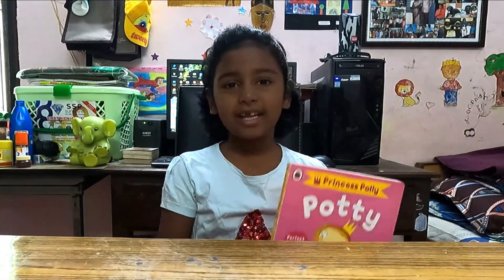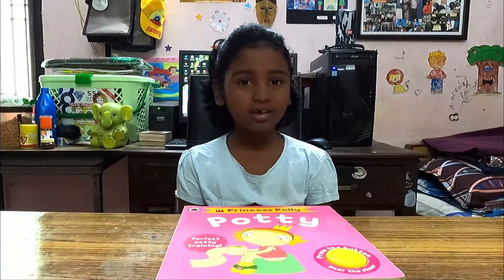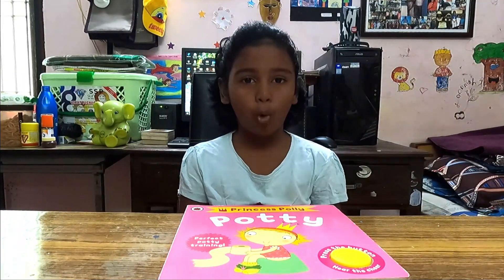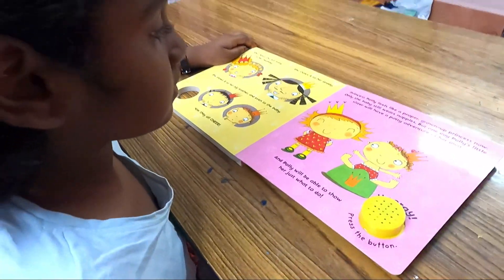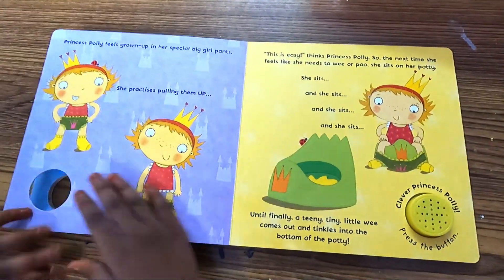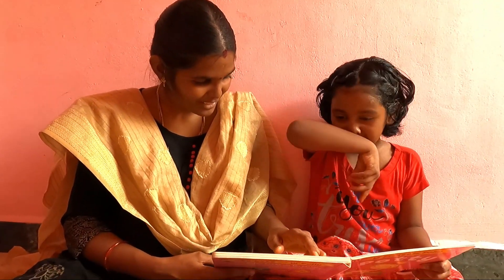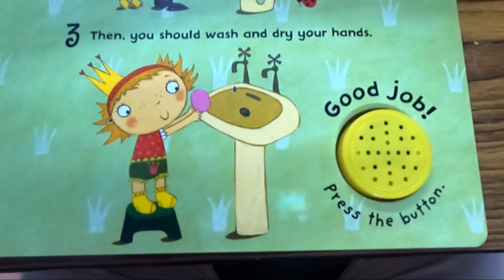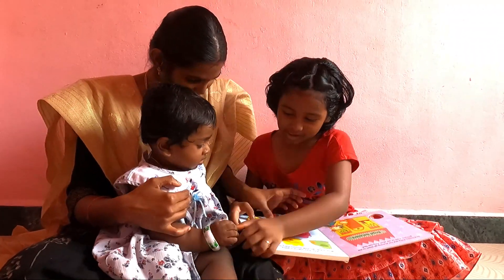Princess Polly | Book Review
Hi friends. This is J.Edith Hasini.
Welcome to my beautiful world.
(Documenting my life - Education videos, travel, dance, music, short films, funny videos and more)